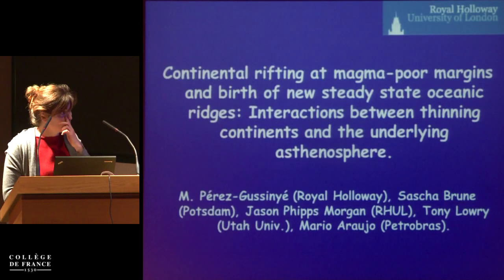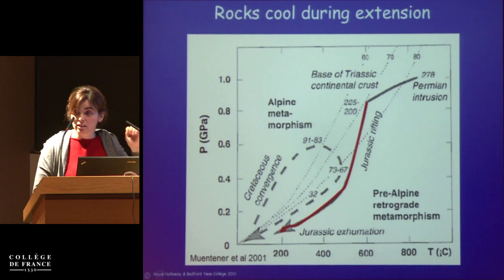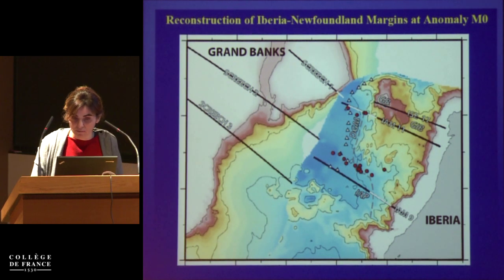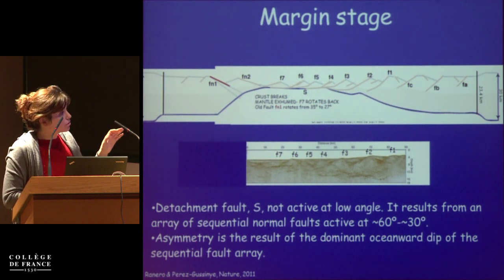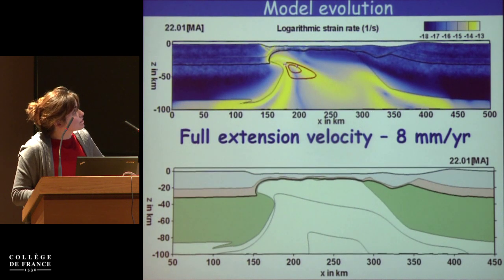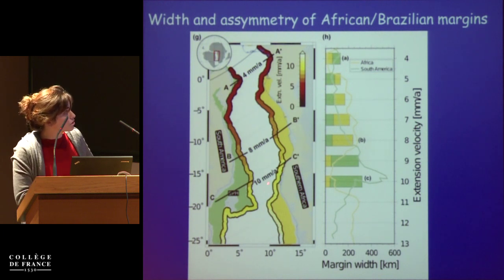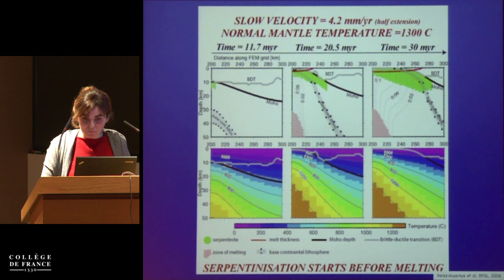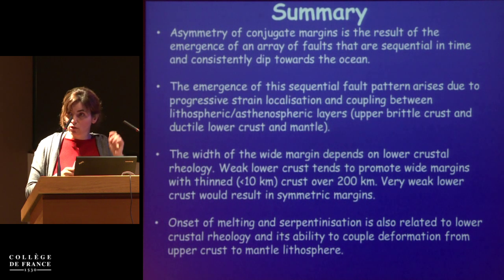Structure and Dynamics of the Lithosphere/Asthenosphere System (12) - Barbara Romanowicz (2013-2014)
Séminaire du mercredi 20 novembre 2013 : Continental Rifting and Birth of New Steady State Oceanic Spreading Ridges: Interactions between Thinning Continents and the Underlying Asthenosphere

Intervenant(s) : Marta Perez-Gussinye, Univ. of London